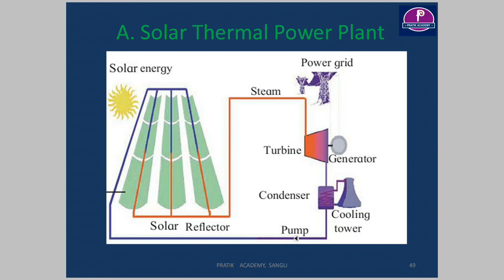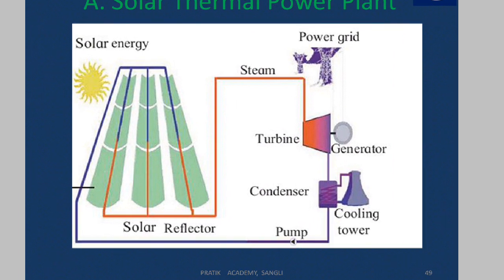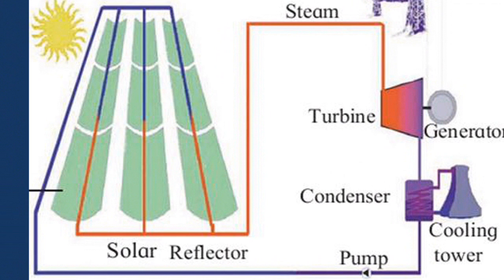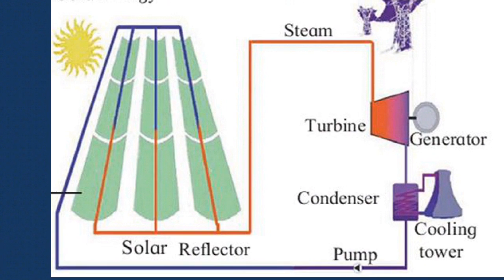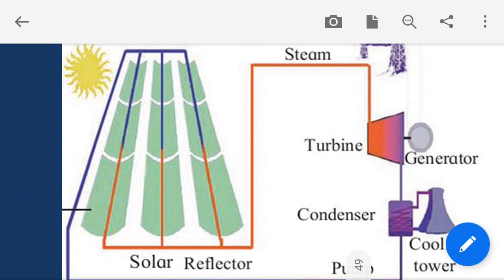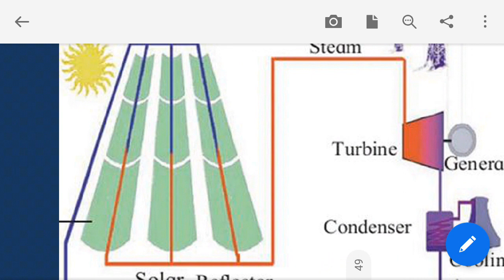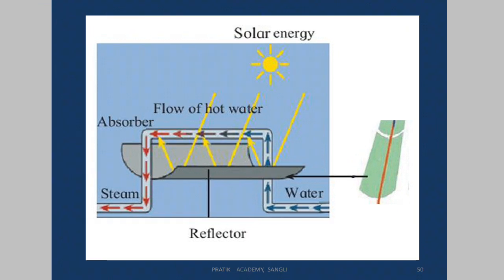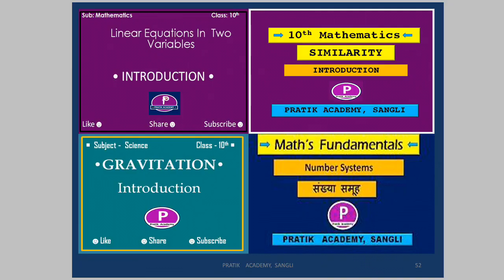Solar thermal Power Plant | Towards Green Energy |Class 10th | Science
10th, Class, Science, Maharashtra, state, CBSE, ICSE, NCERT, Board